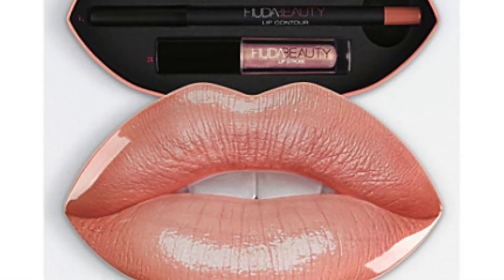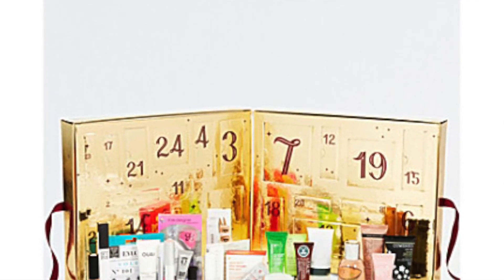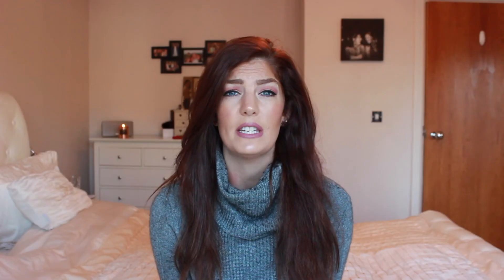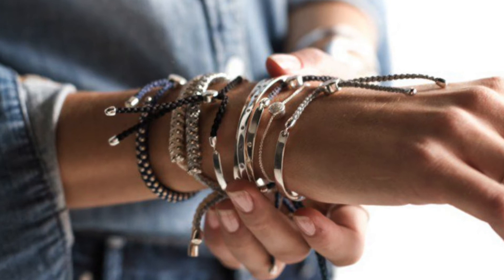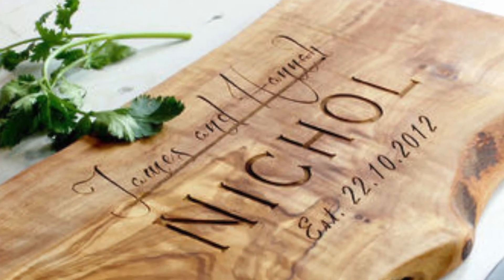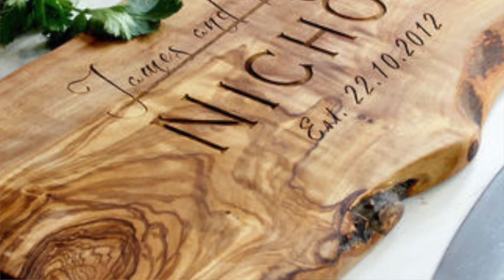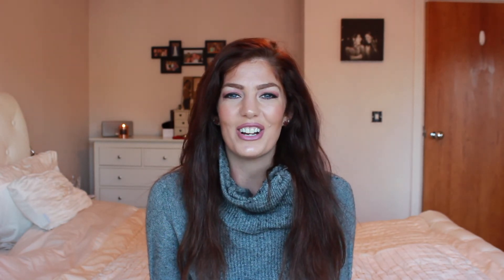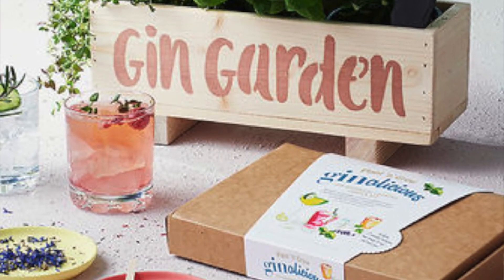Broader: LAB Loves November 2017 - Christmas Gift Special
A snapshot of some Christmas discoveries that I've made during November (not December as I said in the video) which would make ideal Christmas gifts for friends, loved ones or yourself!

Shot on Canon EOS 650D